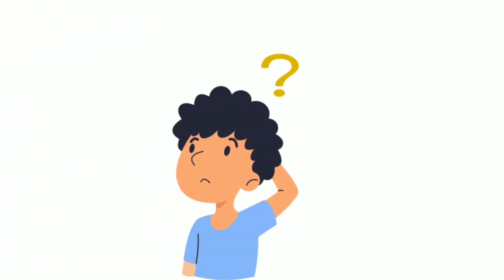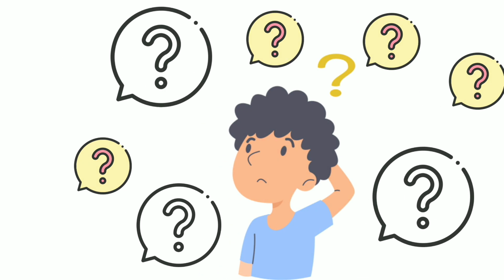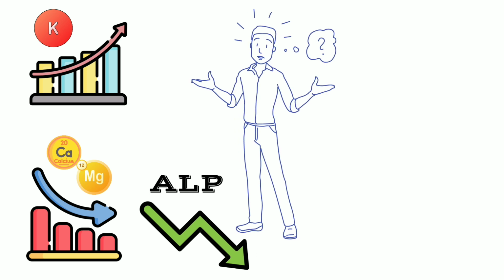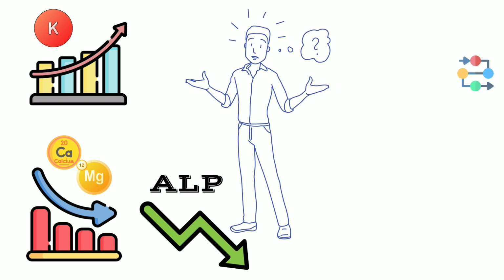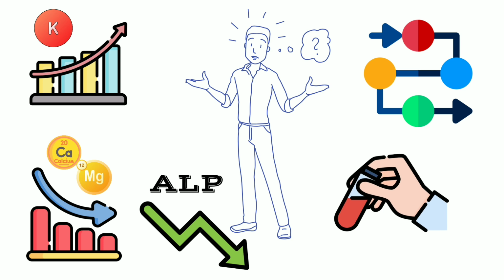How to Identify EDTA Contamination in Lab | How it Affect Lab Results| Why is it Matter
EDTA contamination is a common yet often overlooked issue in laboratory settings that can lead to critically inaccurate test results. From falsely low calcium and magnesium to dangerously high potassium readings, even a small amount of EDTA can disrupt accurate diagnostics. In this video, we’ll explain what EDTA contamination is, how it happens, why it’s important, and the impact it can have on lab results and patient care. You’ll also learn key tips on how to detect EDTA contamination and practical steps to prevent it in your lab workflow. Ideal for laboratory technicians, medical students, and healthcare professionals aiming to maintain high standards in sample integrity and patient safety.